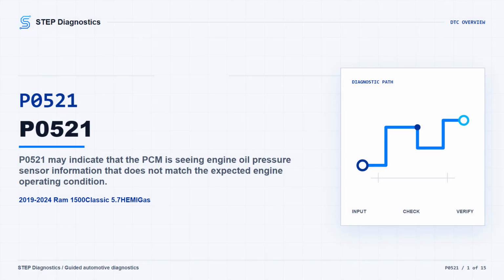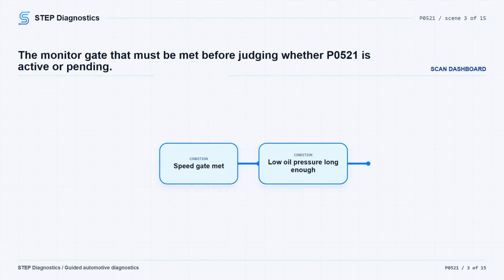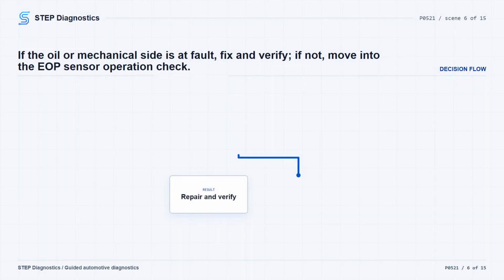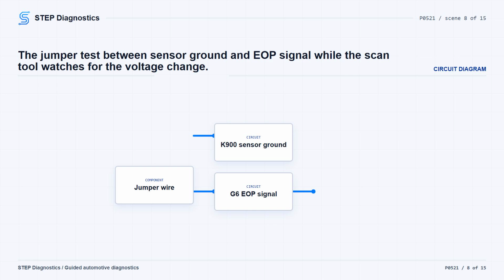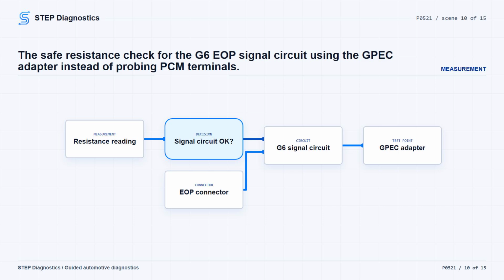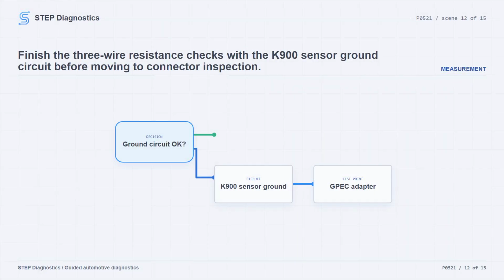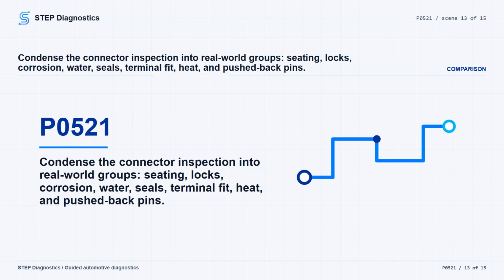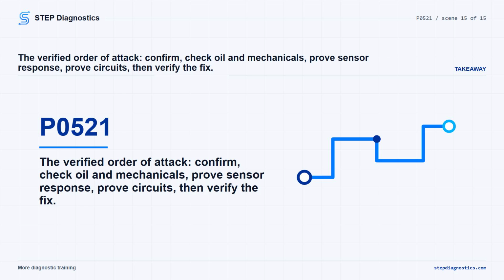P0521: P0521 Diagnostic Guide | 2019-2024 Ram 1500Classic 5.7HEMIGas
P0521 on 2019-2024 Ram 1500Classic 5.7HEMIGas: P0521 Diagnostic Guide.

P0521 may indicate that the PCM is seeing engine oil pressure sensor information that does not match the expected engine operating condition.

What you may notice:
- The vehicle may appear to run normally, or the driver may notice an oil-pressure-related warning depending on the actual condition.
- The concern can be intermittent if the fault is not active when checked.
Possible fault areas:
- Possible engine oil or engine mechanical condition.
- Possible engine oil pressure sensor concern.
- Possible signal, supply, ground, harness, or connector concern.
- Possible PCM-related concern after other checks are completed.
This video follows a practical diagnostic sequence and keeps the important measurements and decisions in order. P0521 is often best approached by confirming the operating condition, ruling out real oil and mechanical issues, then proving the sensor circuit before making a final call.